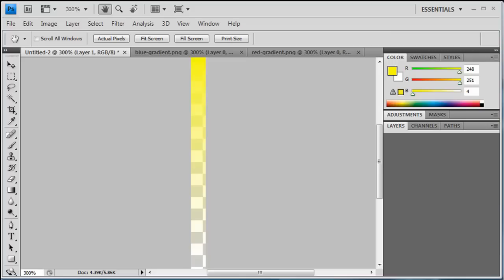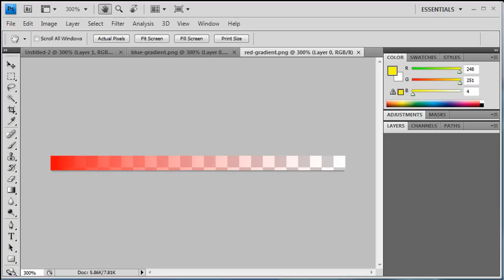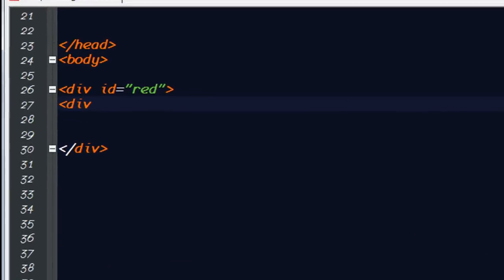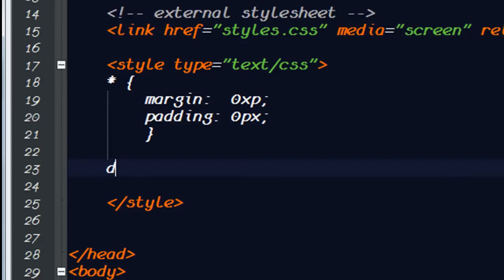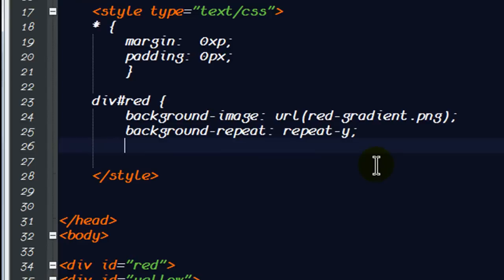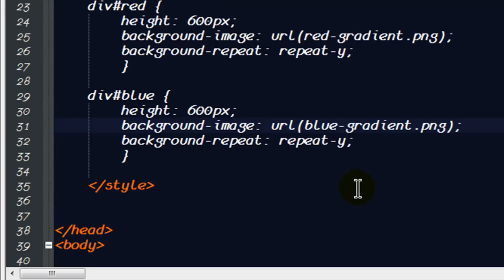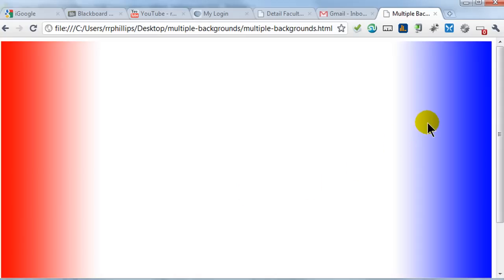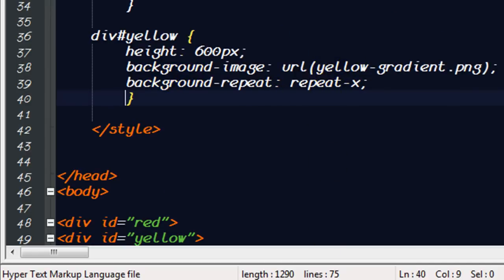Multiple Backgrounds for a Web Page with Concentric DIVs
Use multiple background images for a web page by using concentric divs.